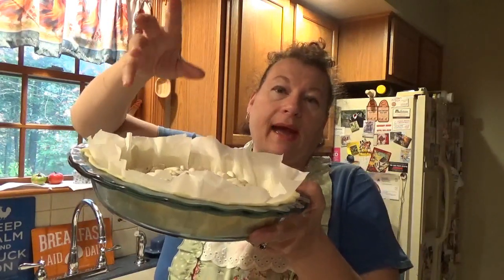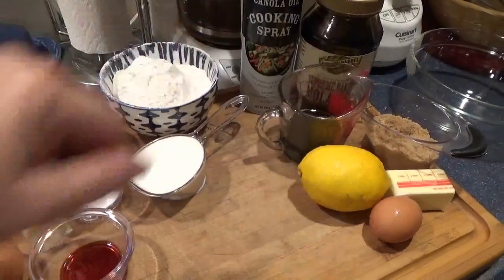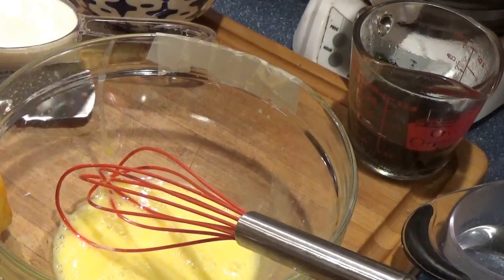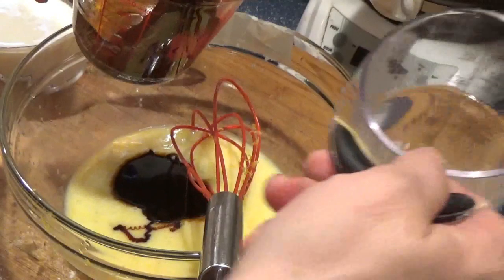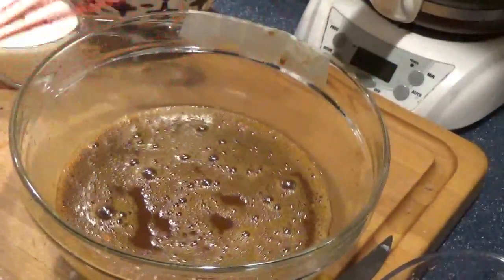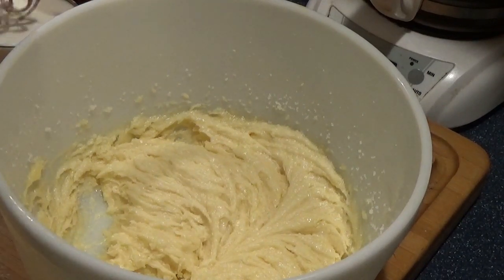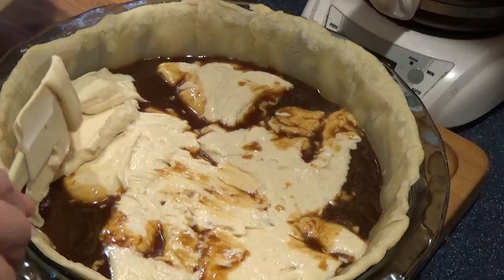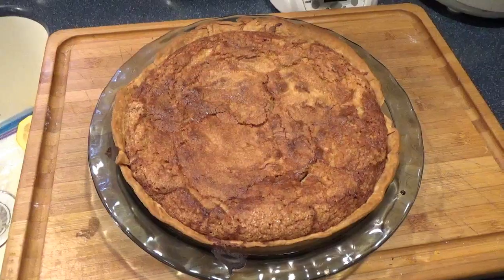PA DUTCH MONTGOMERY PIE -- October Pie Collab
This is a unique pie originated here in the region. Featuring basically a shoofly pie bottom and buttermilk cake top, it's a winner! Thanks to Whippoorwill Holler for tagging me, and Little Jordan Farm and Vickies's Country Home for starting this great collab! I tad Ivy at The Happy Whisk!  Recipe below.

MONTGOMERY PIE

1 pie crust  (see my pie crust video)

FOR BOTTOM LAYER---

1/2 cup light-brown sugar
1 tablespoon unbleached all-purpose flour
1 large egg, room temperature
1/2 cup  baking molasses (not blackstrap)
Zest and juice of 1 lemon
1/2 cup cold water

FOR TOP LAYER--

4 tablespoons unsalted butter, room temperature
1 cup sugar
1 teaspoon pure vanilla extract
1 large egg, room temperature
1 1/4 cups unbleached all-purpose flour, sifted
1/2 teaspoon baking soda
1/2 cup buttermilk
Whipped cream, for serving (optional)

DIRECTIONS

Preheat oven to 375 degrees. Line crust with parchment and fill with pie weights or dried beans; bake until crust is set, 25 to 30 minutes. Remove pie weights and parchment, and continue to bake until bottom of crust is lightly browned, about 10 minutes. Remove from oven and let cool on a wire rack. Increase oven temperature to 425 degrees.

Make the bottom layer: Whisk to combine brown sugar and flour in a small bowl. In a medium bowl, whisk egg; add molasses and lemon zest and juice and whisk to combine. Add water, whisking until thoroughly combined.Add brown sugar and flour mix into this and mix well.  Set aside while you prepare the top layer.

Make the top layer: In the bowl of an electric mixer fitted with the paddle attachment, cream together the butter and sugar until light and fluffy, about 2 minutes. Add vanilla and egg; beat until well combined. Whisk together flour and baking soda. Add buttermilk in two additions, alternating with the flour mixture, beginning and ending with the flour. Scrape down sides as needed. Pour bottom layer into cooled crust, then dollop top layer over bottom layer to cover. Bake for 15 minutes. Reduce oven temperature to 350 degrees and bake until well browned, 35 to 40 minutes more. Transfer to a wire rack to cool completely. Serve with whipped cream, if desired.